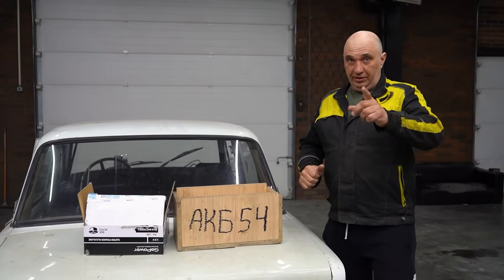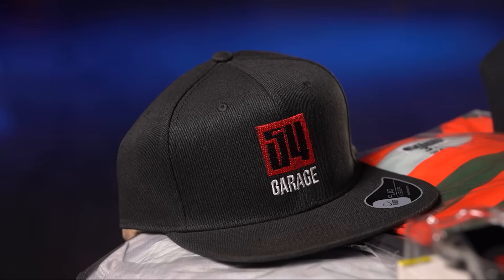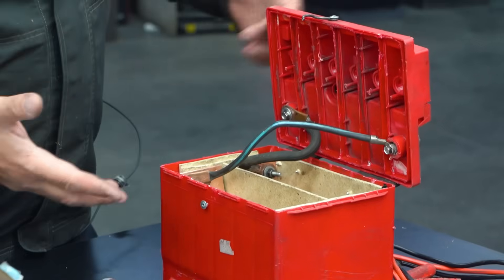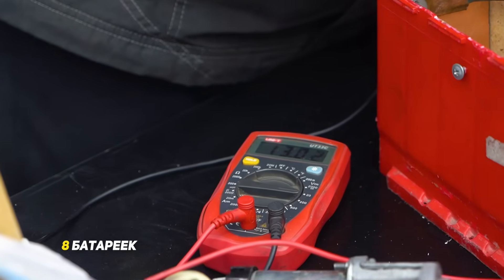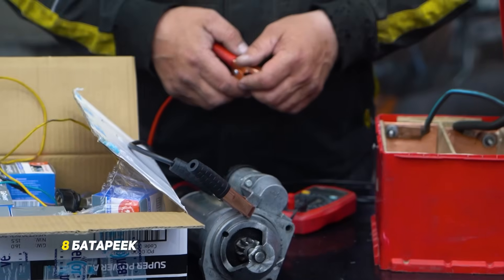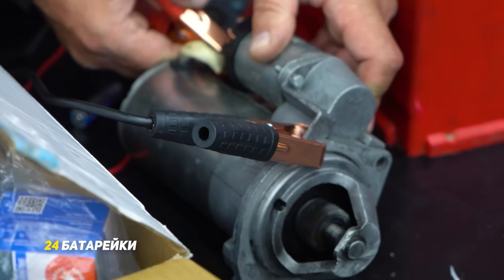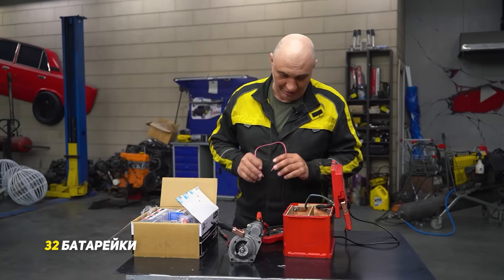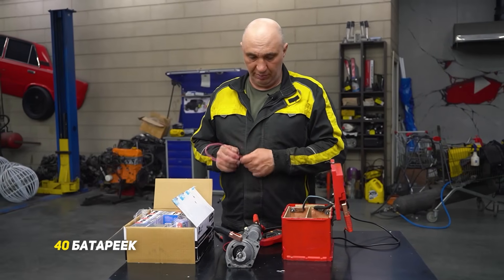How many AA's does it take to start a car?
A little throwback to one of our very early episodes.